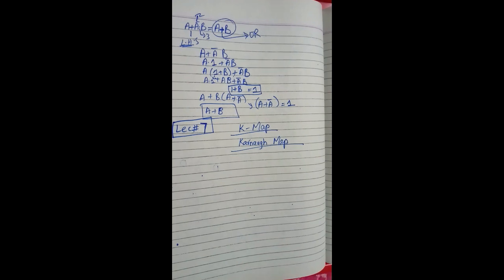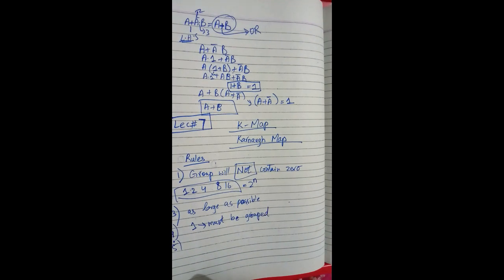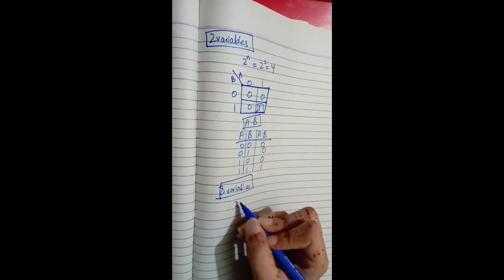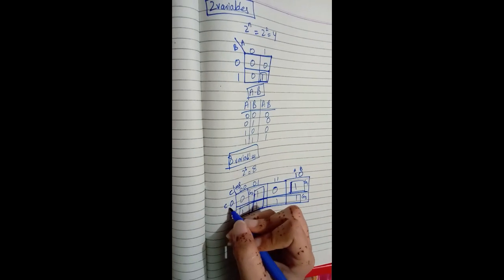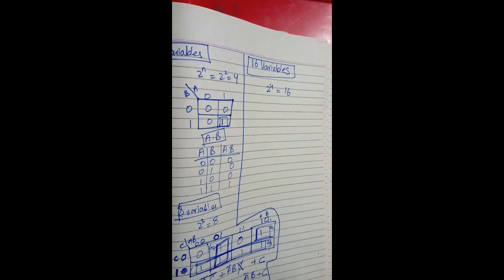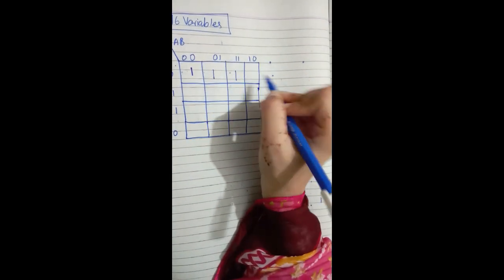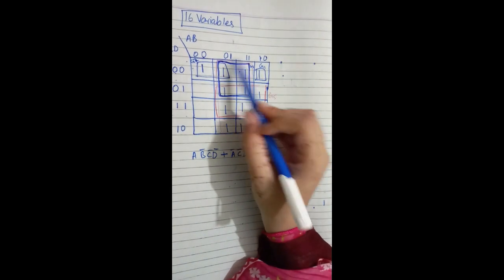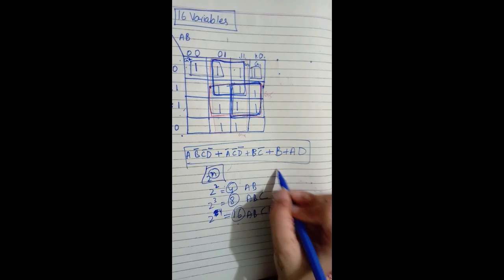Lecture 7 | Karnaugh Map (K-Map) | K-Map for 4, 8 and 16 variables | Digital Electronics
Welcome to our informative YouTube video on Karnaugh Maps (K-Maps), a powerful tool for simplifying Boolean expressions and optimizing digital circuits. In this comprehensive tutorial, we will walk you through the concept of K-Maps and how they can be used for 4, 8, and 16 variables.

Karnaugh Maps provide a visual and systematic approach to Boolean algebra, making it easier to handle complex logic expressions. They offer a straightforward method to reduce the number of terms in Boolean expressions, resulting in more efficient and streamlined digital circuit designs.

Throughout the video, we will cover the step-by-step process of creating K-Maps for 4, 8, and 16 variables. We will demonstrate how to group adjacent cells in the maps to generate simplified Boolean expressions. Additionally, we will explore various scenarios and practical examples to showcase the versatility of Karnaugh Maps in tackling real-world problems.

Whether you are a student, engineer, or anyone interested in digital logic and circuit design, this tutorial is designed to help you grasp the concepts of K-Maps and their applications. By the end of the video, you will be equipped with valuable insights and techniques to efficiently optimize Boolean expressions and design more efficient digital circuits.
Join us in this engaging journey into the world of Karnaugh Maps, and unlock the potential to streamline your Boolean expressions and elevate your circuit design skills. Don't miss out on this opportunity to enhance your understanding of this invaluable tool that lies at the heart of digital logic and computer engineering. Hit the play button now and let's get started!